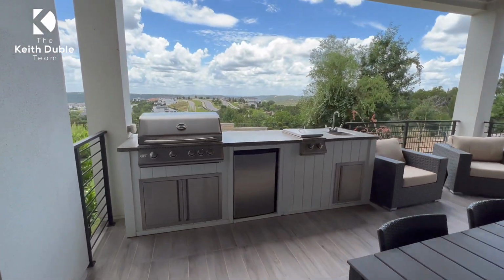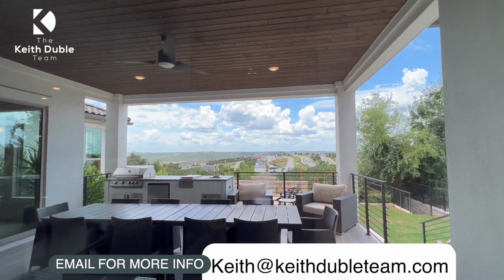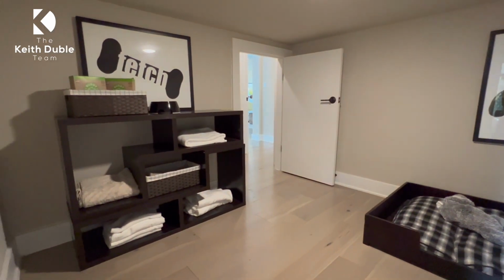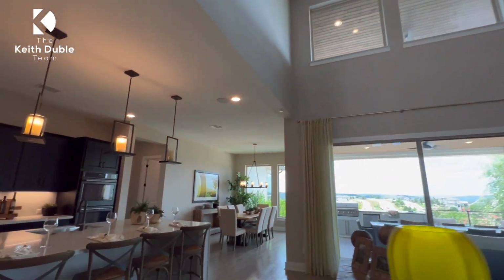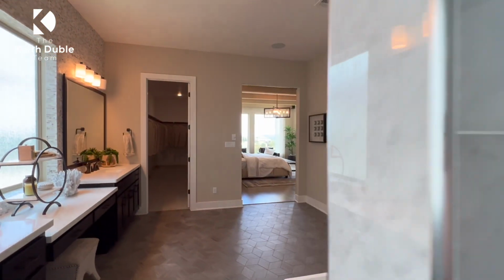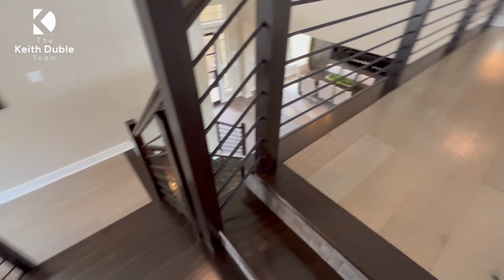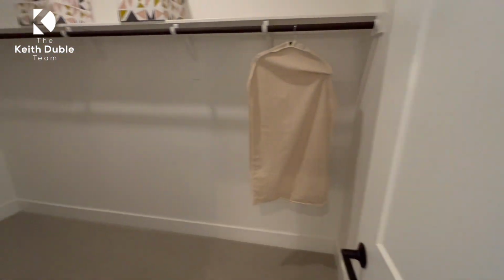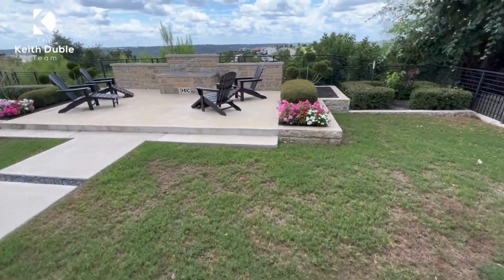Million Dollar Luxury Hill Top Home with Views | Catalina by Taylor Morrison | 5,000 (approx) Sqft!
Million Dollar Luxury Hill Top Home in Travisso! The Catalina by Taylor Morrison 4 - 5 Beds, 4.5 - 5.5 Baths, 4,817 - 5,225 sqft. From $1,042,990+

00:00 Introduction
00:18 Facade
00:47 Entry Porch
01:33 Living Area
02:05 Extended Back Patio
02:17 Kitchen
03:02 Pantry
03:17 Butler Area
03:37 Dining Area
03:50 Office
04:12 Dog Space
04:32 Closet Space
04:49 Half Bath
05:06 Additional Living Quarters
05:20 Closet
05:33 Full Bathroom
06:26 Dining Area 2
06:58 Owner's Suite
07:30 Owner's Suite Bathroom
07:52 Owner's Suite Walk in Closet
08:45 Laundry Room
09:02 Mud Room
09:32 Reading Nook
09:52 Bedroom 1
10:07 Full Bathroom 1
10:27 Cat Walk Hallway
10:57 Play Room
11:24 Upper Deck
12:02 Theater
12:28 Bedroom 2
12:46 Full Bathroom 2
13:17 Bedroom 3
13:33 Full Bathroom 3
14:21 Back Patio Grill Station
14:55 Fire Pit

🤔Thinking of moving to Greater NW Austin? Let us help!🤠